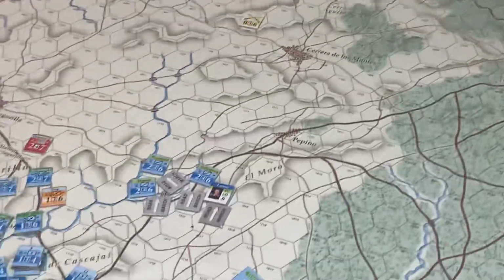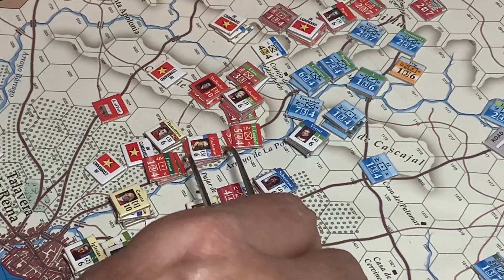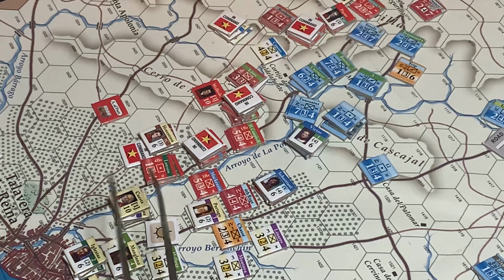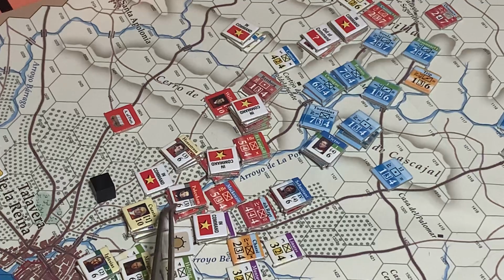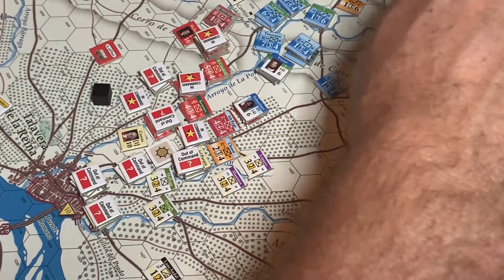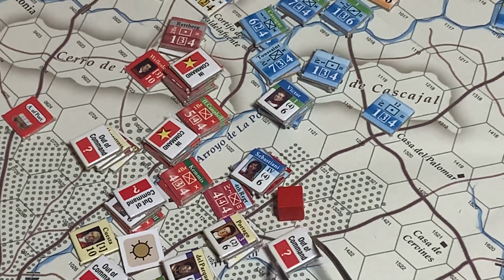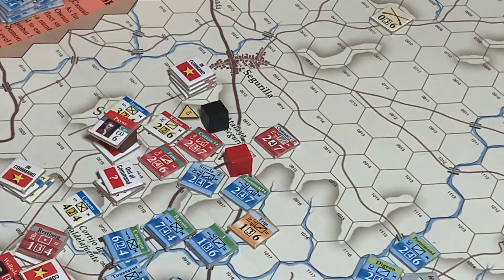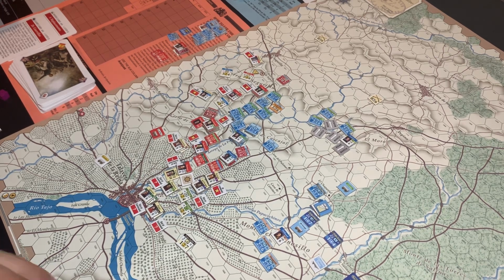Talavera Comparison: La Bataille, NBS, TLNB. Video 10 TLBN turn 7:00 completion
Talavera & Vimeiro
Napoleonic Battle Series
Multi-Man Publishing MMP production
Game Design: Jerry Malone
Development: Anders Fager
Graphics: Jerry Malone
Additional Graphics: Stefan Ekström
Additional Research: José Manuel Rodríguez
Gómez, Francisco Ronco, Dave Jones and
José Arcon
Loss Charts: Niek van Diepen
Dean N. Essig series series designer
MMP 2007

La Bataille d’Espagnol Talavera
Marshal Enterprises & Clash of Arms production
Monte Mattson, Dennis A. Spors designed
Ed Wimble rules redesign
CoA 1986

Napoleon’s Quagmire
The Library of Napoleonic Battles
Operational Studies Group production
* Designer Kevin Zucker
* Artist Knut Grünitz, Charles Kibler, Robert Tunstall
2019